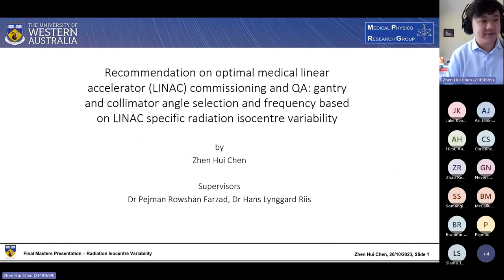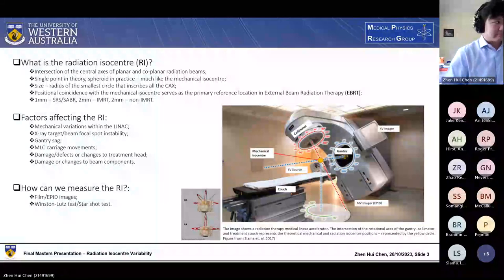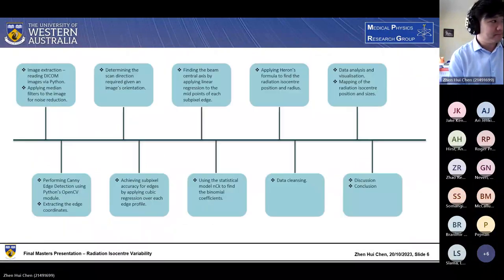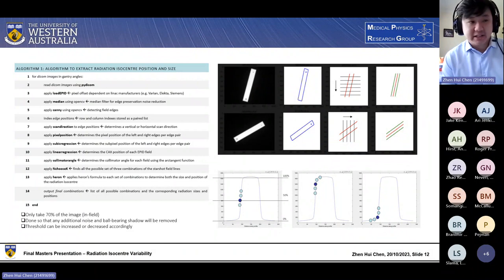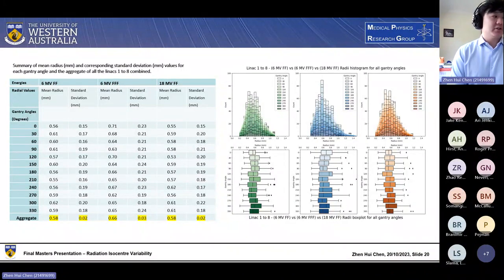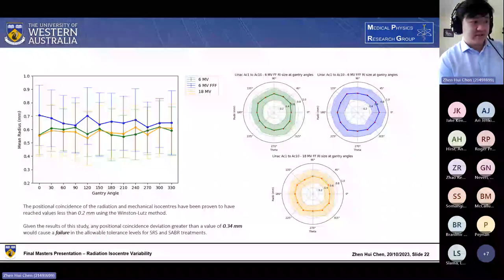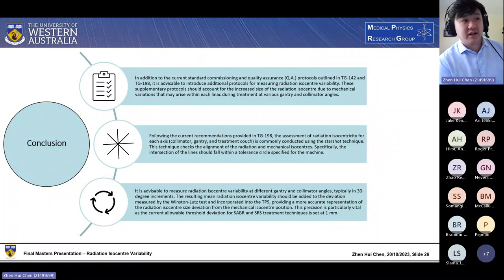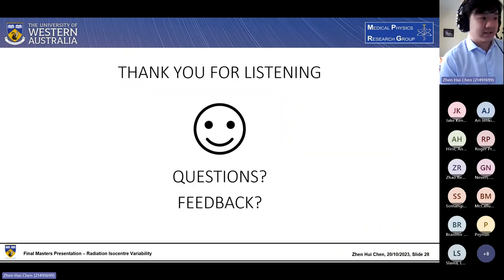Recommendation on optimal LINAC commissioning and QA radiation isocentre variability; By: Zhen Chen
Recommendation on optimal medical linear accelerator (LINAC) commissioning and QA: gantry and collimator angle selection and frequency based on LINAC specific radiation isocentre variability

A thesis by
Zhen Hui Chen
School of Physics, Mathematics and Computing
Submitted to the School of Physics, Mathematics and Computing

for the degree of MASTER OF PHYSICS (MEDICAL PHYSICS)

Supervisors:
Dr. Pejman Rowshanfarzad
School of Physics, MathemaƟcs and CompuƟng
Dr. Hans Lynggard Riis
Radiophysik Laboratorium Odense University Hospital

Objective: Stereotactic ablative radiation therapy (SABR) and stereotactic radiosurgery (SRS) utilize exceptionally precise Medical Linear Accelerators (Linacs) for cancer management. Therefore, it is critically important to maintain precise characterization of these machines through ongoing Quality Assurance (QA) testing to ensure successful treatment outcomes. This QA process should follow a comprehensive initial evaluation via commissioning protocols. Current commissioning and QA guidelines suggest a radiation isocenter positional tolerance level of 1 mm. However, the radiation isocenter size deviation from the reference position has not been well characterized or studied. This study aims to evaluate the radiation isocenter variability based on different gantry and collimator angles using a novel edge detection technique. This method is applicable to different starshot field sizes and across different linac types.

Approach: A 13-point starshot pattern was generated using an iViewGT™ Perkin Elmer a-Si Electronic Portal Imaging Device (EPID). Starshots were captured at 13 different gantry angles, in thirty-degree intervals, across 8 Elekta linear accelerators, spanning the 6MV FF, 18MV FF, and 6MV FFF (if available) photon treatment modes. Subsequently, the images were analyzed using custom in-house software developed in Python.

Main results: The mean radiation isocenter variabilities across an entire treatment arc were found to be approximately 0.58 mm, 0.66 mm, and 0.58 mm for beam energies of 6 MV FF, 18 MV FF, and 6 MV FFF respectively, with corresponding standard deviations of 0.02 mm, 0.03 mm, and 0.02 mm. The maximum variabilities occurred at angles 300°, 0°, and 240°, of magnitudes 0.62 mm, 0.71 mm, and 0.62 mm respectively for beam energies of 6 MV FF, 18 MV FF, and 6 MV FFF. The corresponding standard deviations were 0.20 mm, 0.23 mm, and 0.17 mm. The largest standard deviations were recorded at angle 300° for both the 6 MV FF and 18 MV FF beams, and 150° for the 6 MV FFF beam.

Significance: The resulting mean radiation isocenter sizes are deemed to be of significant magnitude and should be added to the positional deviation measured by the more recently preferred Winston-Lutz test during commissioning and QA, providing a more accurate representation of the radiation isocenter size deviation and variability from the mechanical and radiation isocenter coincidence position. This precision is particularly vital as the current allowable threshold deviation for SABR and SRS treatment techniques is set at 1 mm.